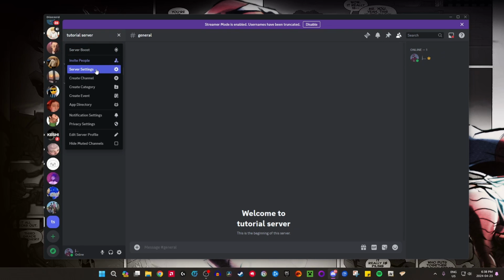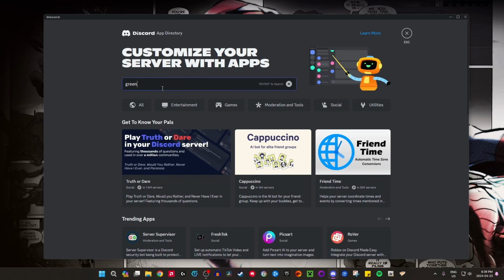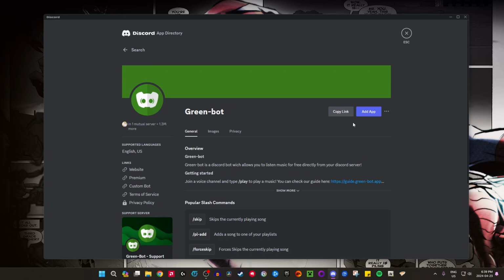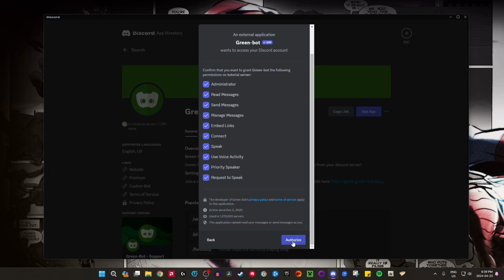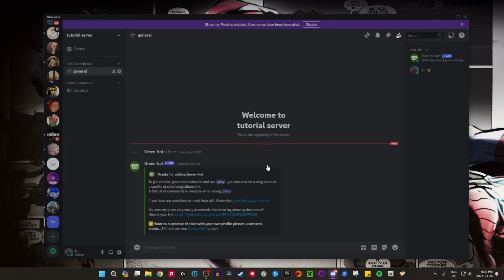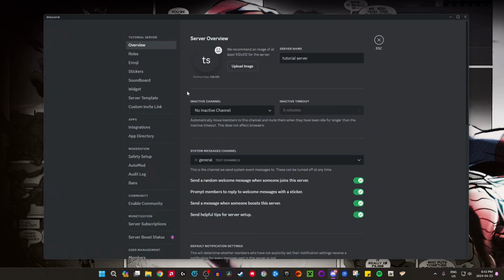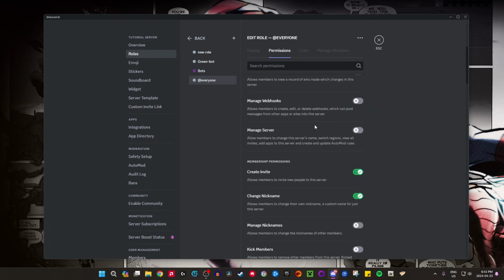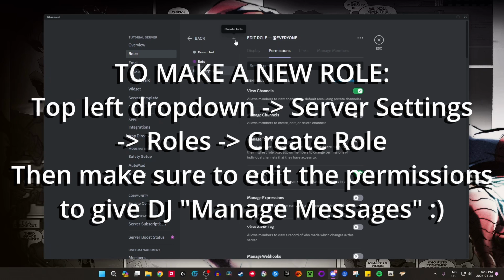How To Add a Music Bot To Your Discord Server | Best Discord Music Bot 2024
Song Title: stay safe (prod. DahJP)